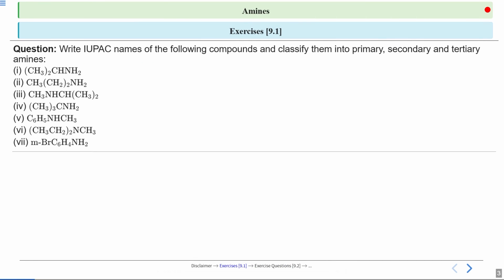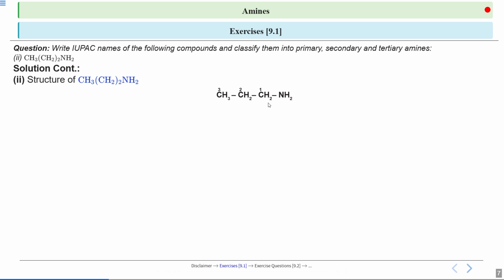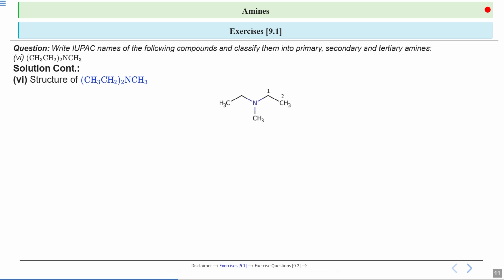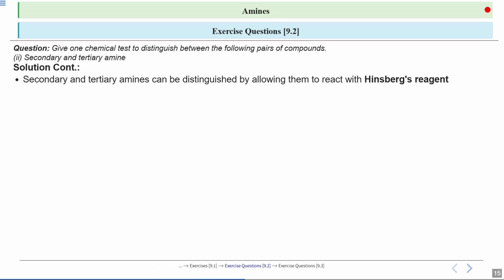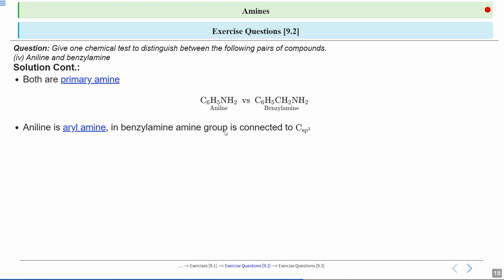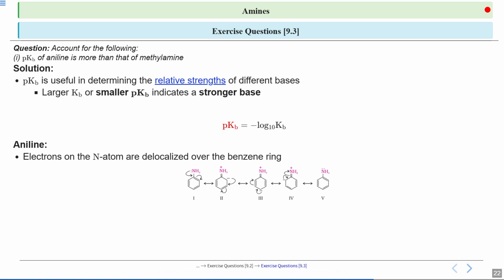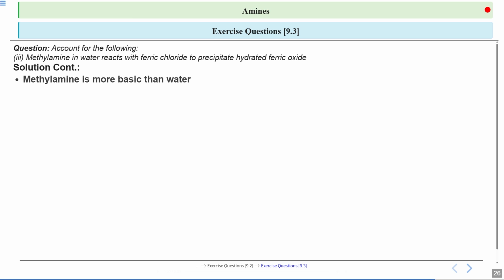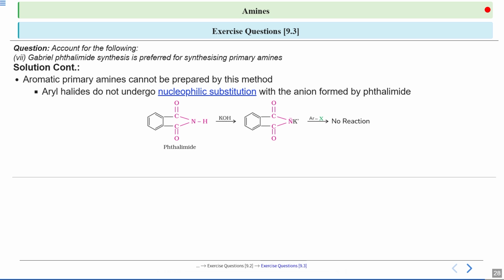Textbook Questions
Subject: Mathematics
Programme Name: Amines
Course Name: Engineering

📡 Key Features:
Syllabus-based Content